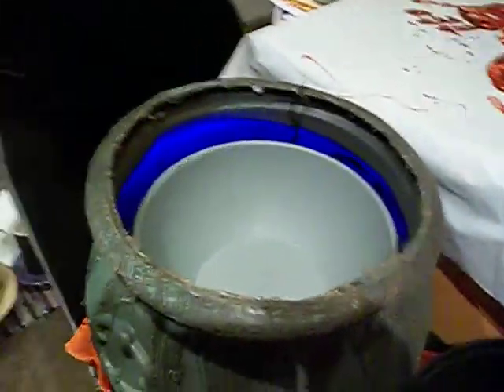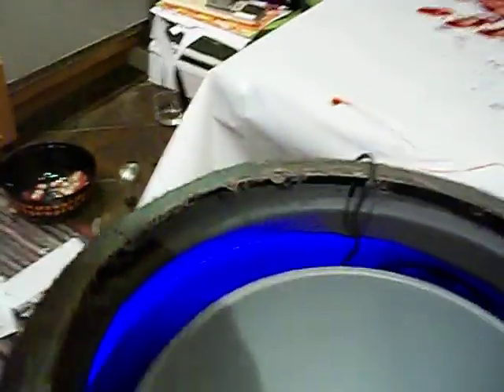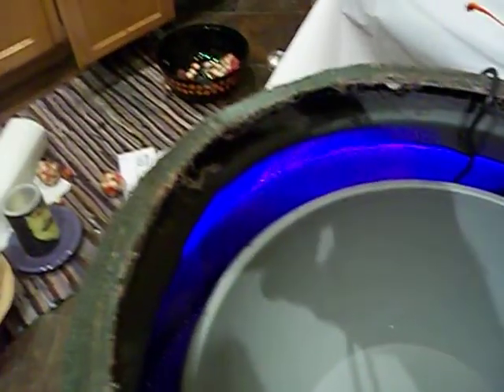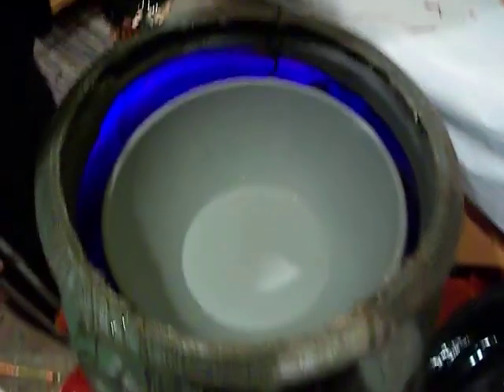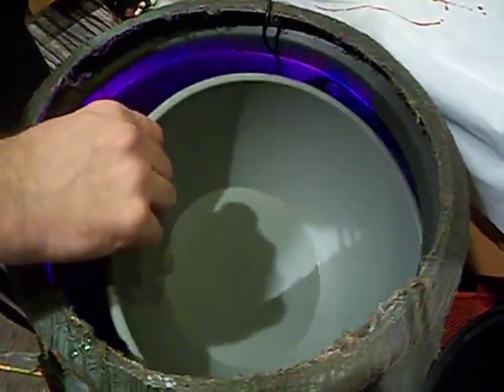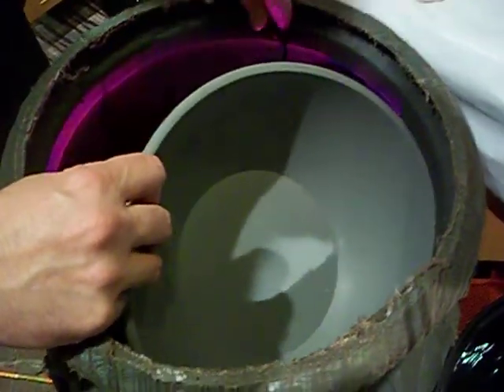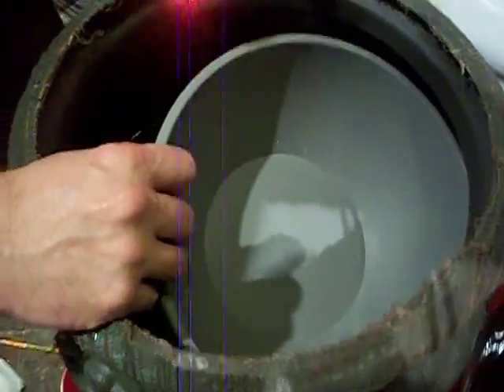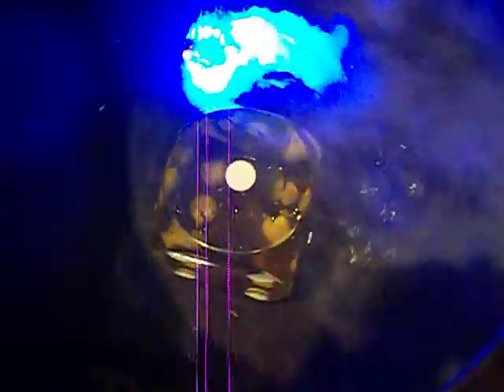The Dave Fremland Show making Halloween happen!